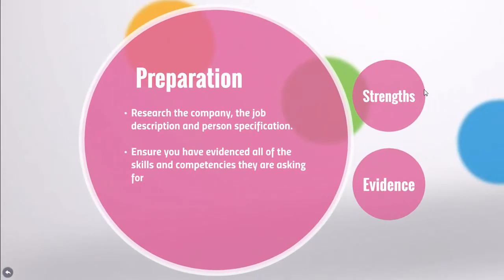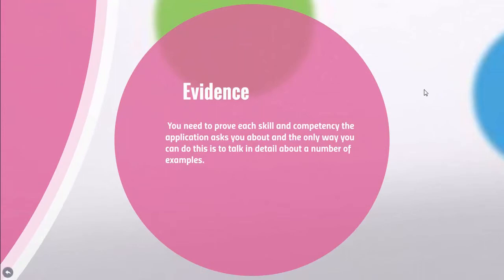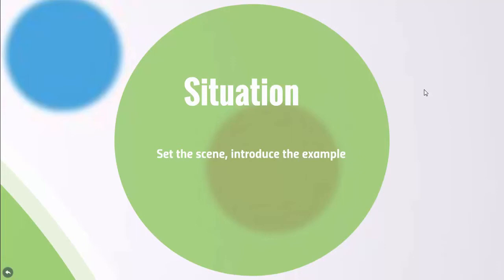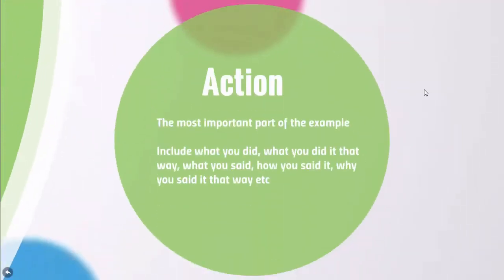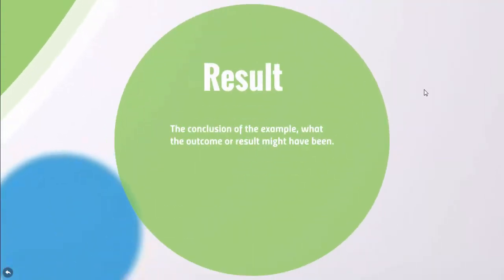Making a job application (STAR method and more)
Many positions will require you to complete an application form - in this video, we take you through some good tips and reminders.

This video is subtitled - these are available from the lower right hand corner of the video.